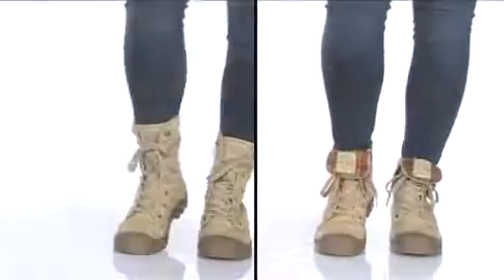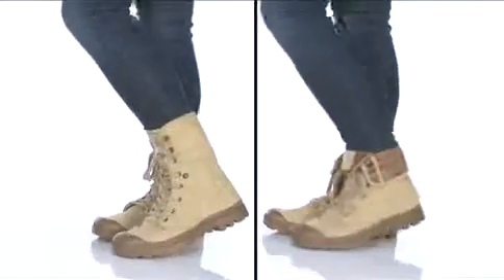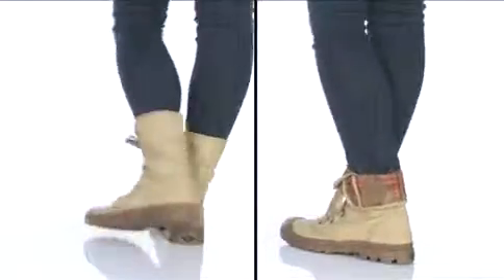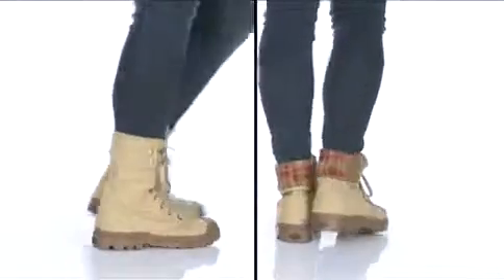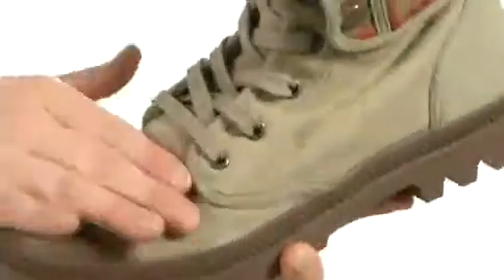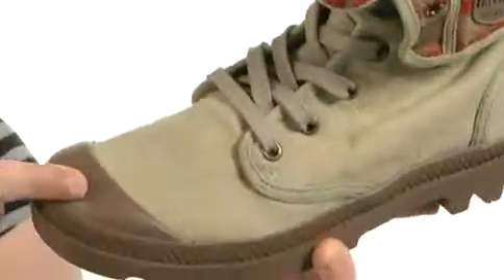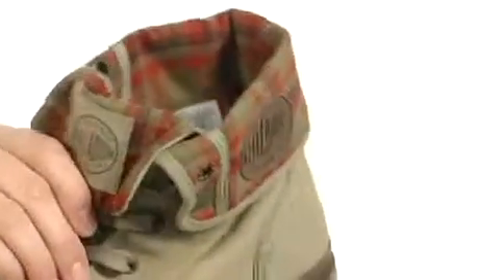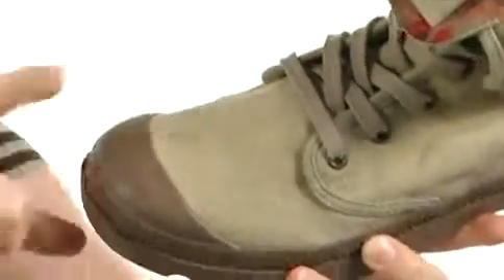Palladium Baggy Boot